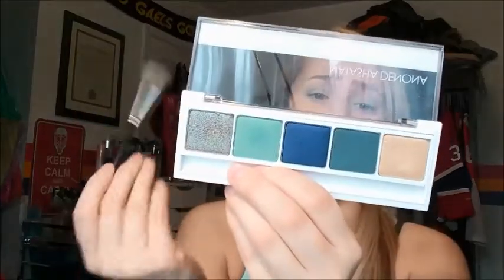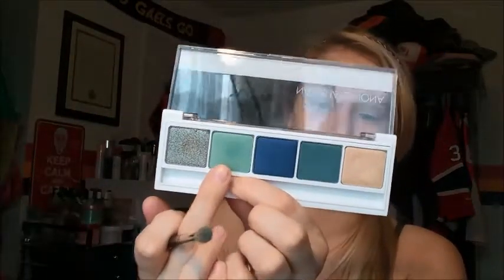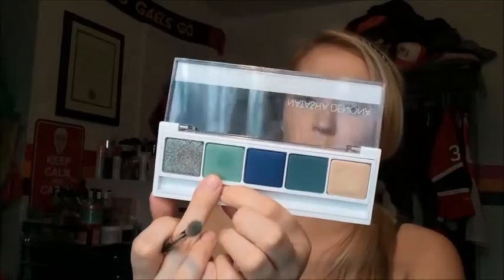Disney Inspired Series | Aladdin + Jasmine | Collab w/ Micki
Products Used:

NYX Ultimate Palette | Brights
MAC Palette | Jeremy Scott
Natasha Denona Palette | Eyes 5
Morphe Palette | Jaclyn Hill
Nyx Palette | I Love You So Mochi
MAC Extra Dimension Highlighter | Oh Darling!
MAC Lipstick | Shanghai Spice
Stila Stay All Day Liner
Tarte Blush | Fiesty
Mac Lustre Drops | Sun Rush